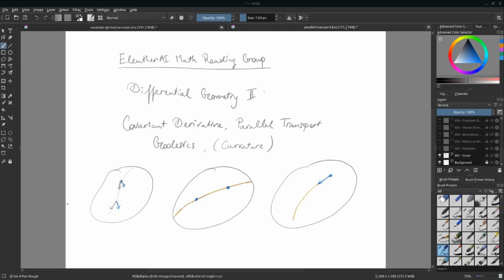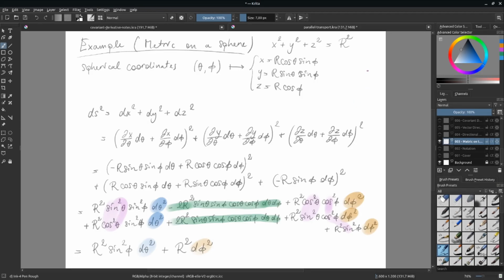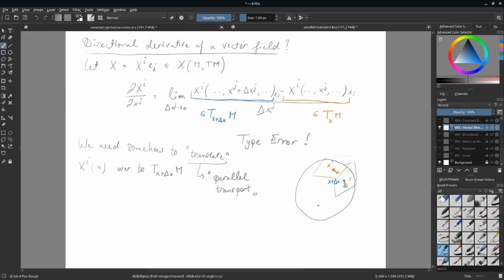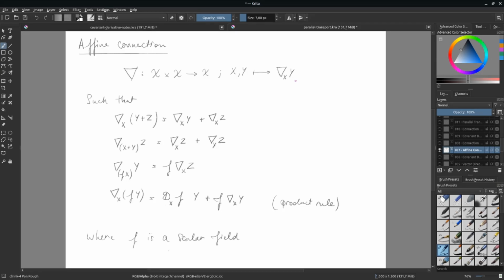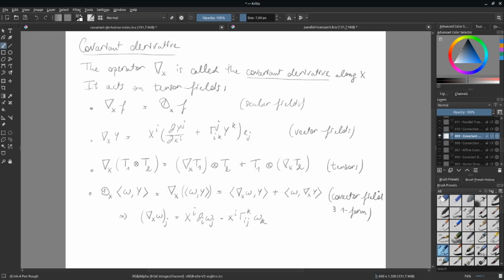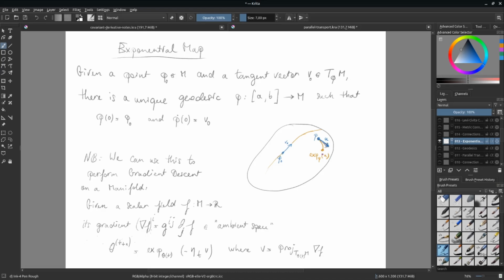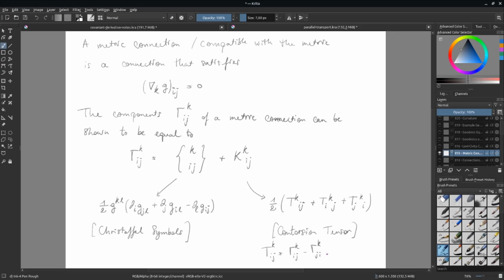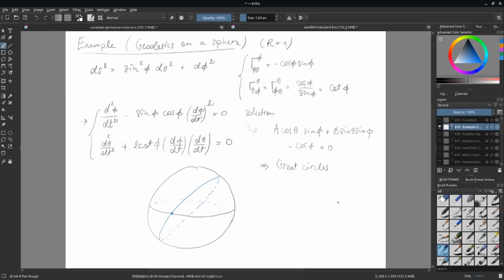Math Reading Group - Differential Geometry II (27/08/23)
Discussion cut because its audio was lost.